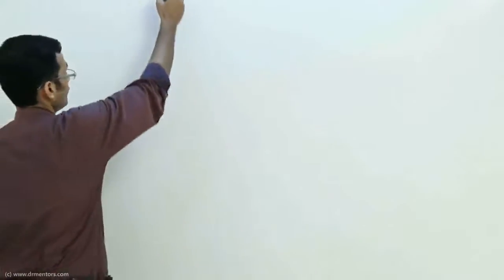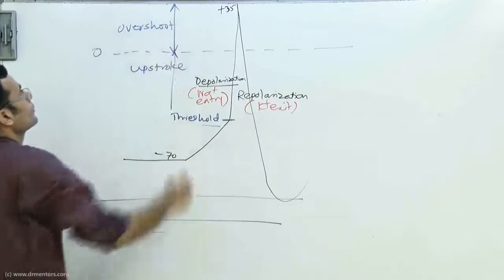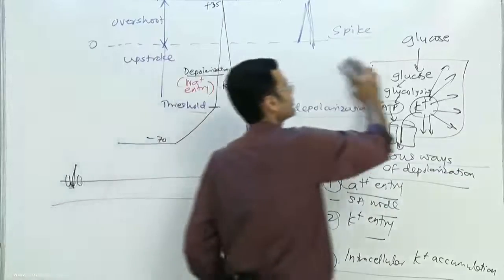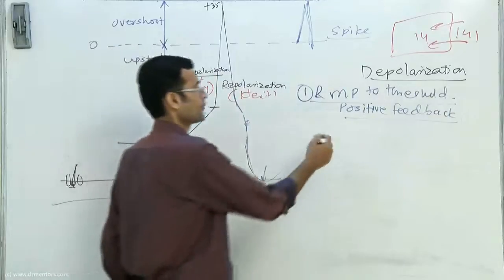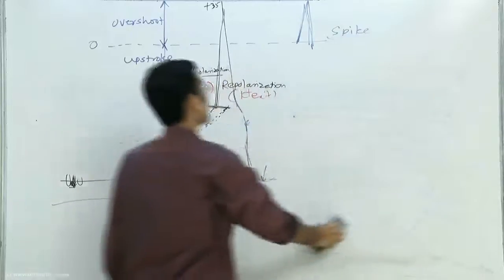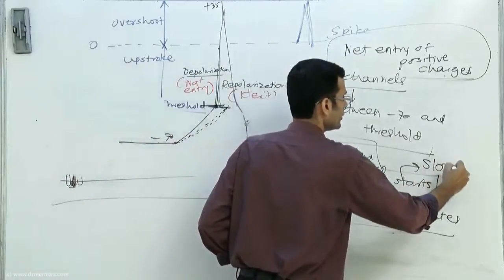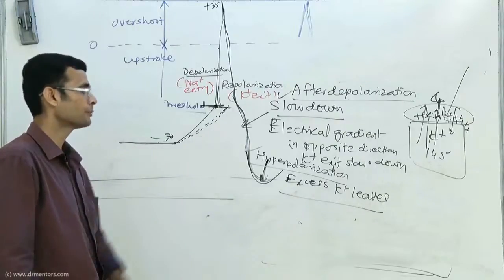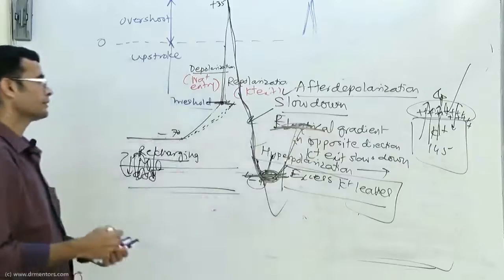Dr. Vivek Nalgirkar of Drmentors.com discussing Action potential topic in Physiology